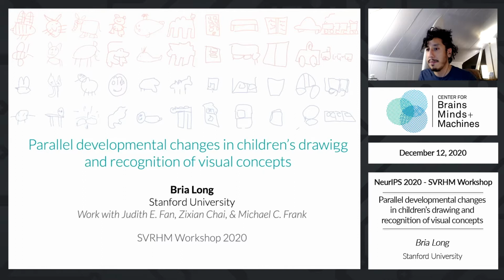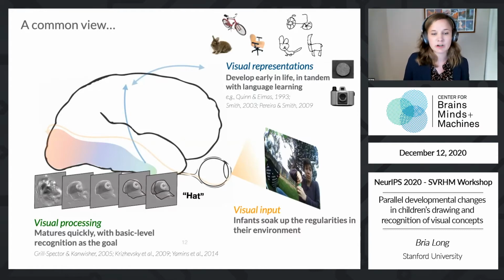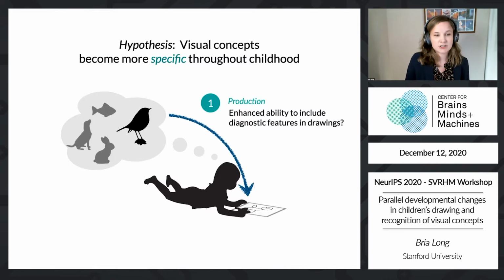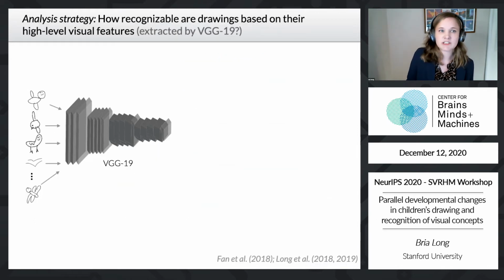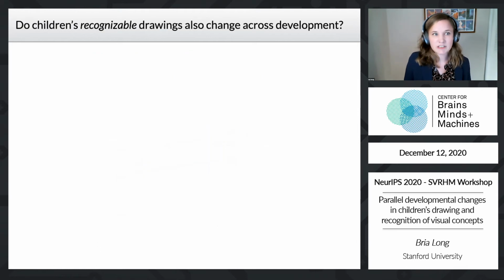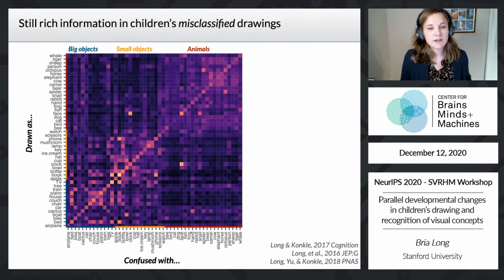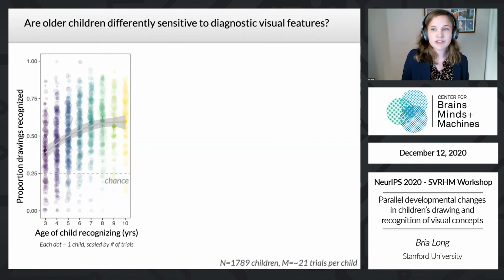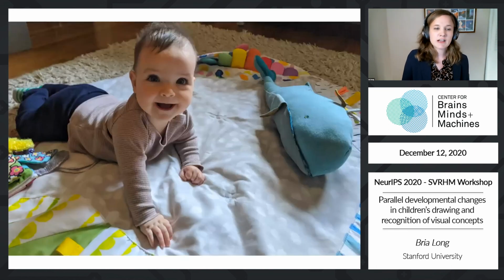Parallel developmental changes in children's drawing and recognition of visual concepts.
Bria Long, Stanford University